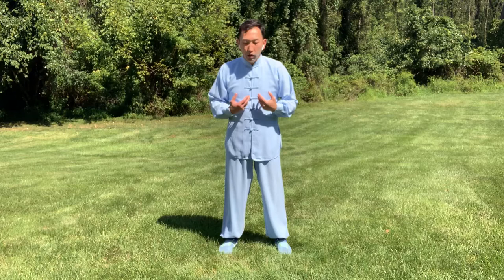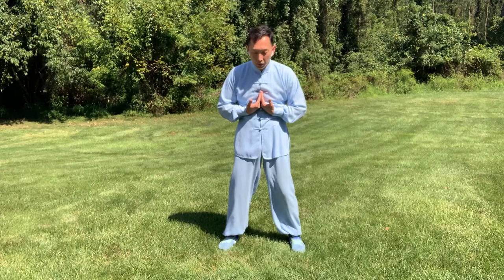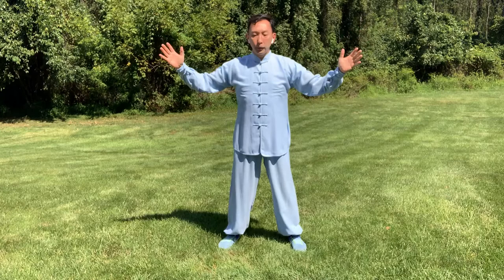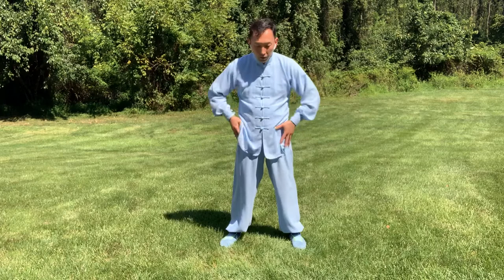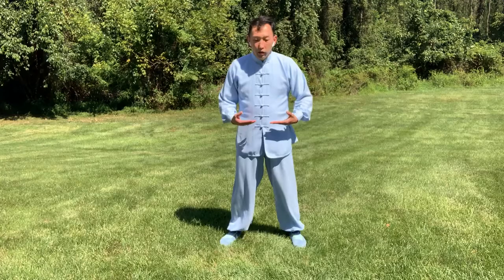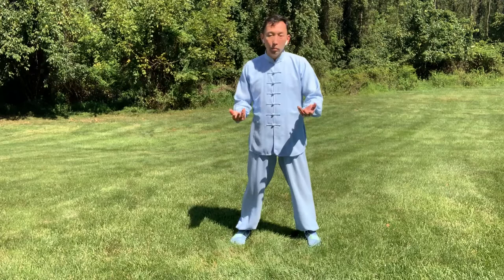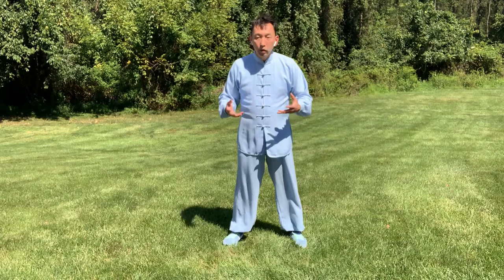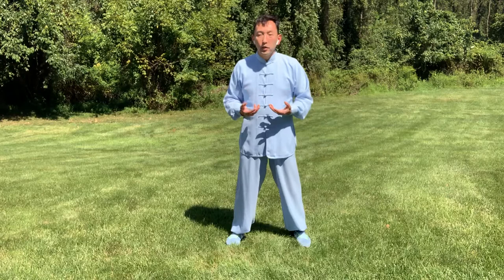Beginner Qigong Breathing Exercise Video 1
Learn the basics and foundation of Qigong Breathing in video 1 to build upon more advanced Qigong exercises in subsequent videos for health and well-being.  This exercise is good for everyone as it provides detailed instructions on how to properly perform Qigong exercises in a systematic approach.